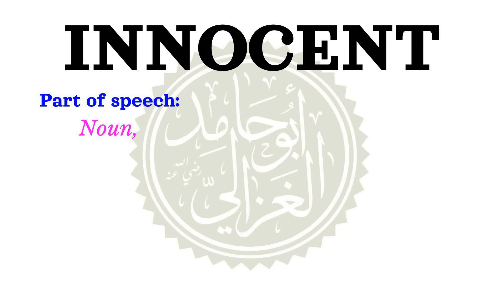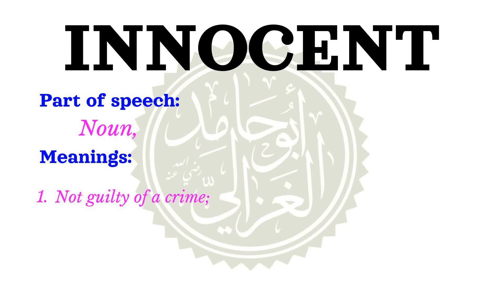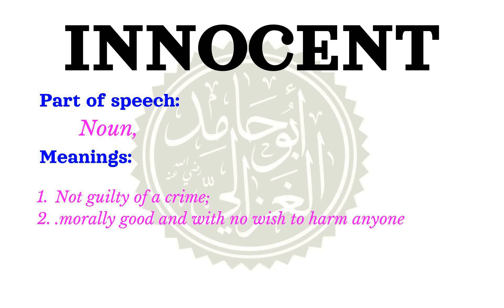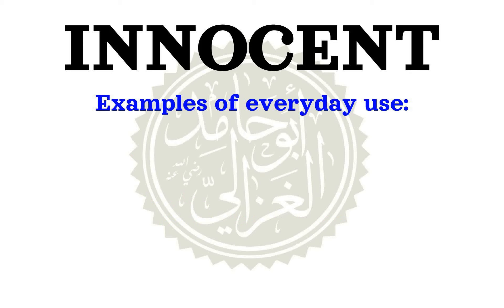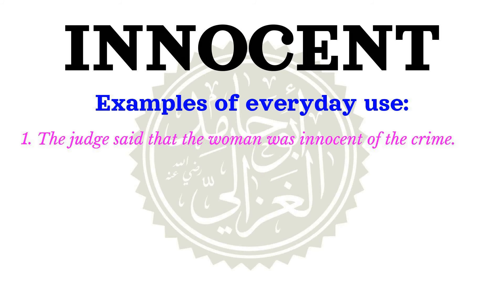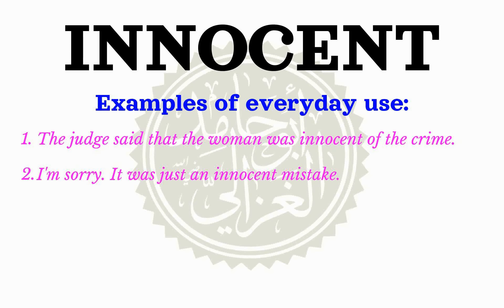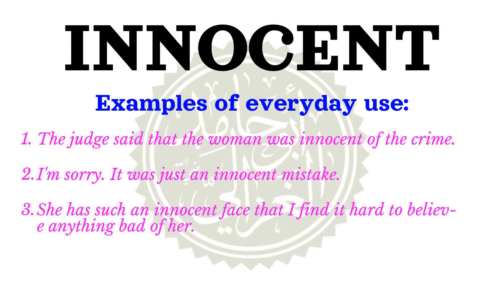How to pronounce INNOCENT | Meaning of INNOCENT and usage (with examples).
Learn how to correctly pronounce the word INNOCENT  in the US English accent.
 What part of speech is INNOCENT What is the meaning of INNOCENT example sentences using the word INNOCENT.